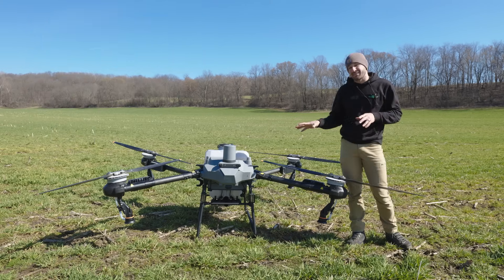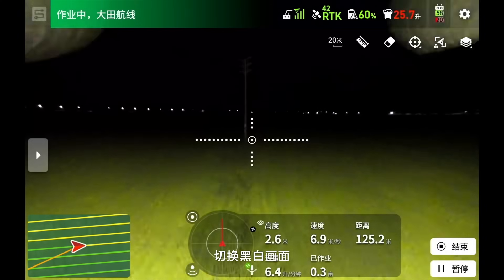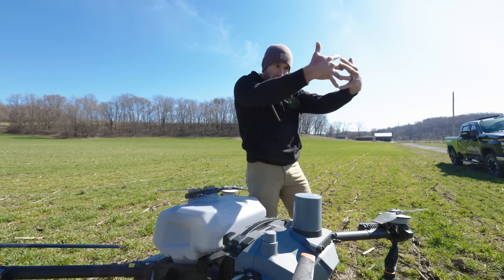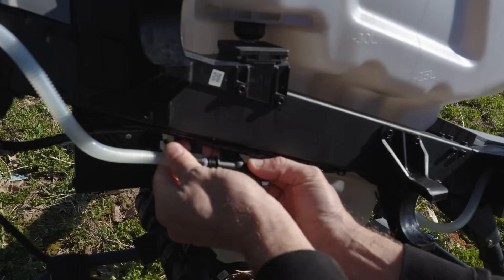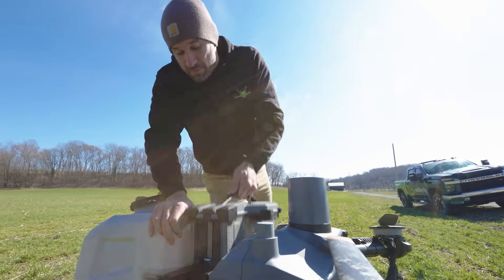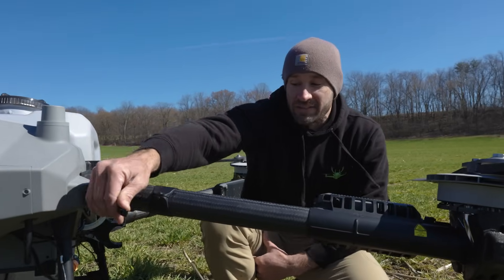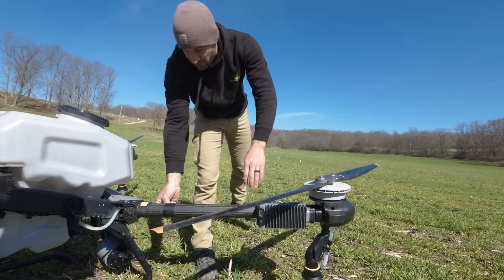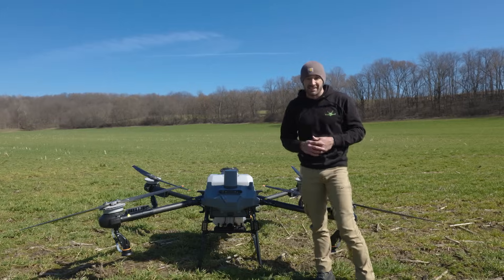First Look at T60X Spray Drone: My Initial Impressions!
Hey guys, it’s Mike with nuWay! In this video, I’m giving you a first look at the T60X spray drone—my initial impressions of this game-changing piece of agricultural tech. I’m keeping it light and sharing my early thoughts on what makes this drone stand out for spraying operations. Want to know more about the T60X or drone spraying? Drop your questions in the comments, and don’t hesitate to reach out to the nuWay team for more details!